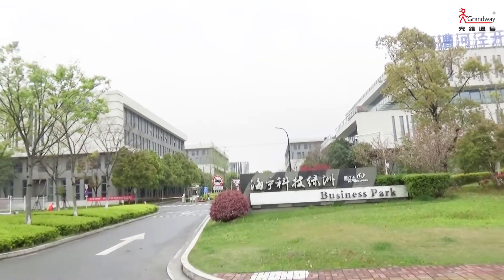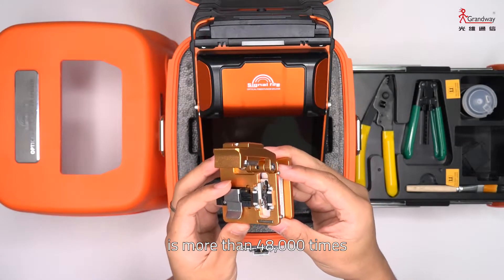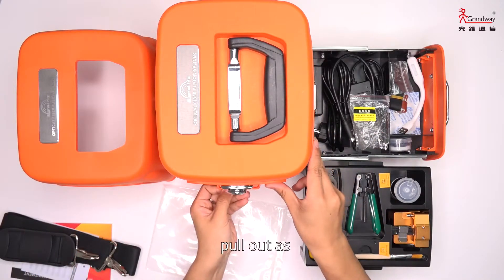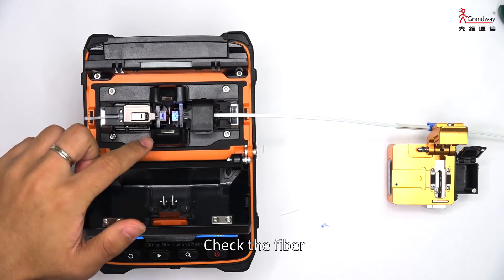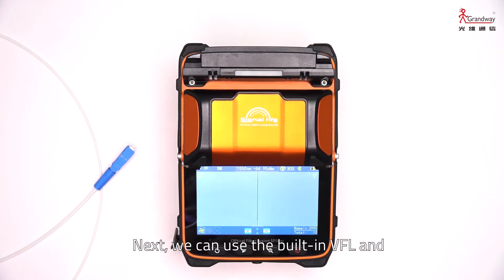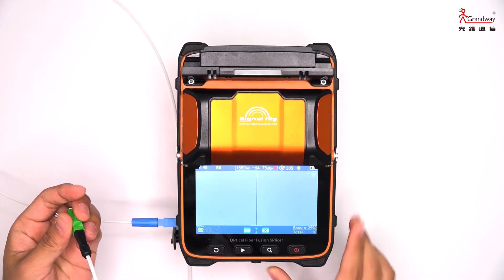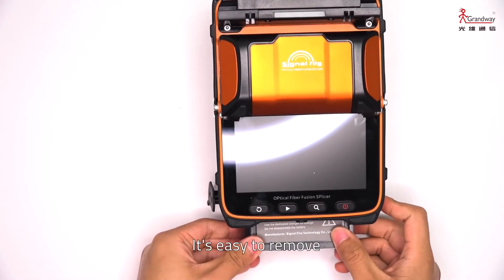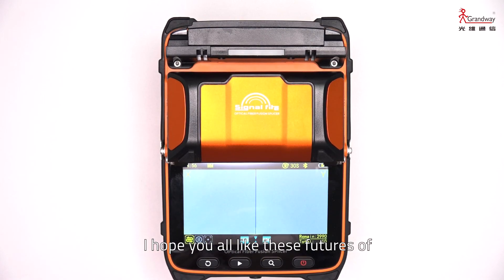AI-9 all in one splice mechine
AI-9 splice mechine is a new all-in-one designed product for FTTH , with it's perfect performance will be a great support for all FTTH worker.